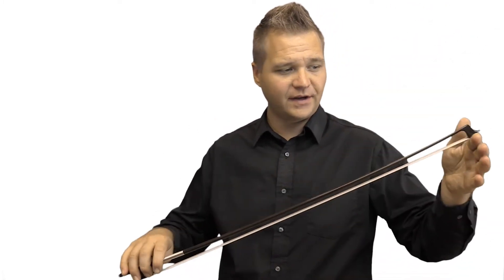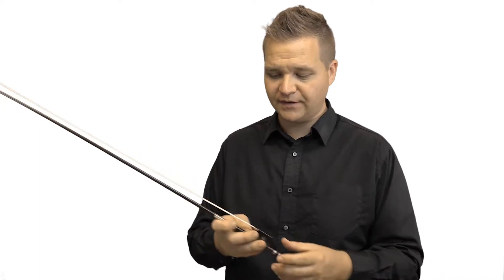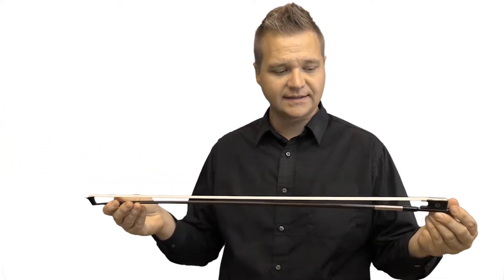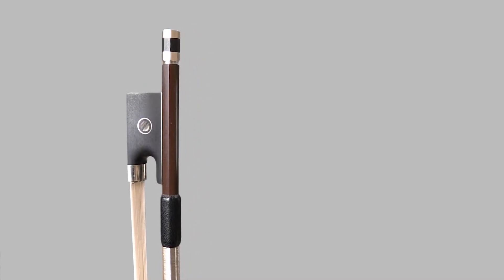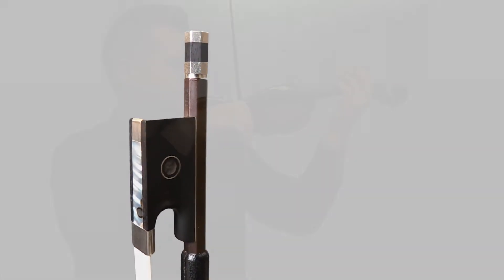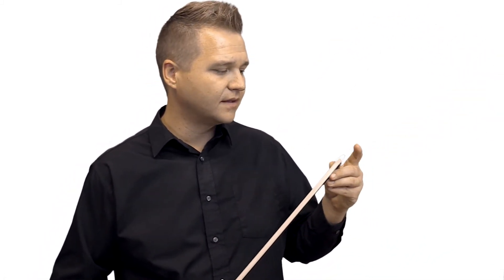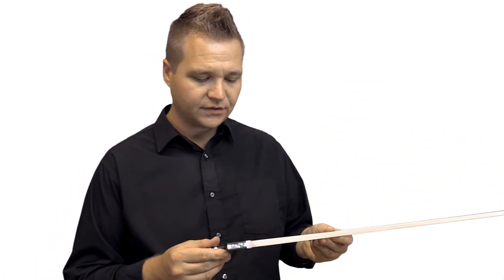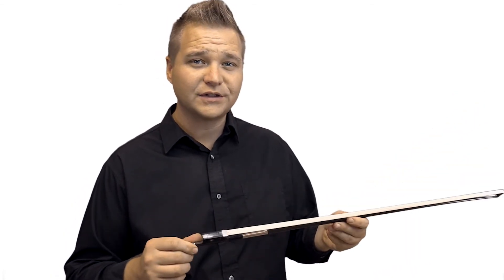JonPaul Bravo Carbon Fiber Violin Bow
This is a beautiful carbon fiber violin bow made by JonPaul